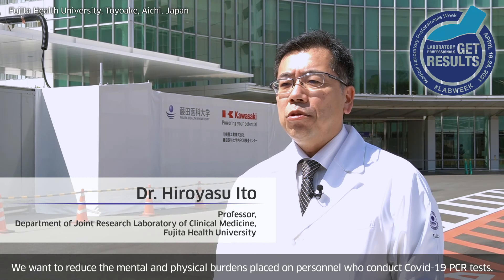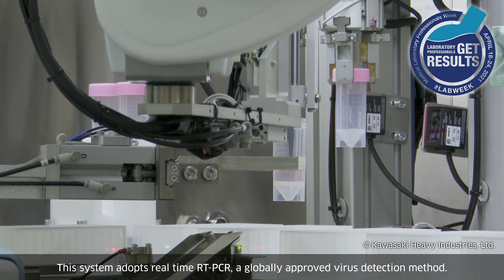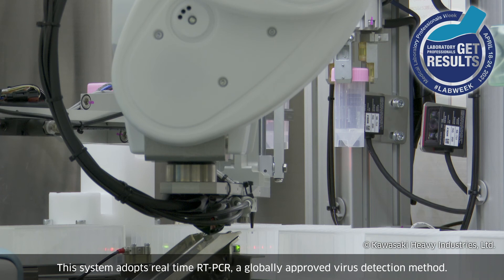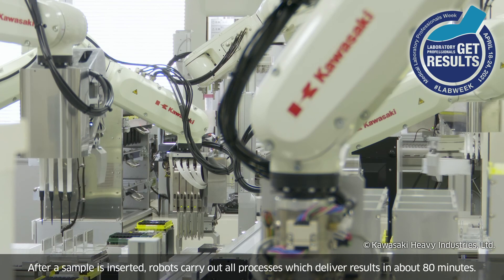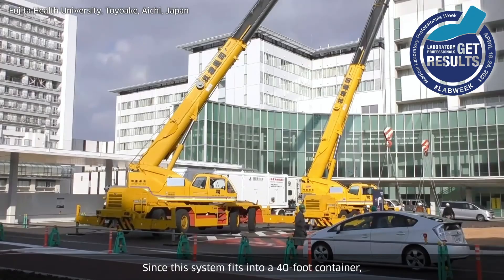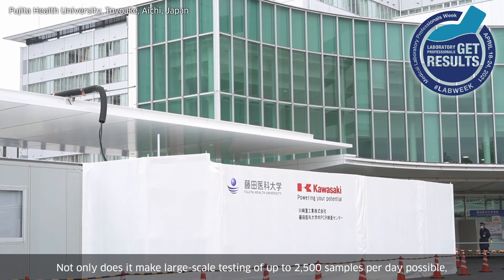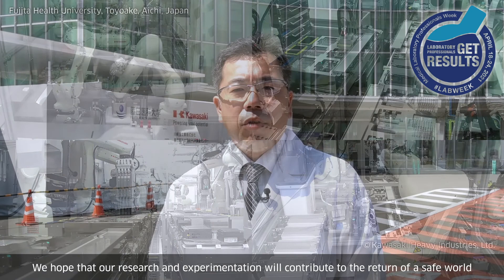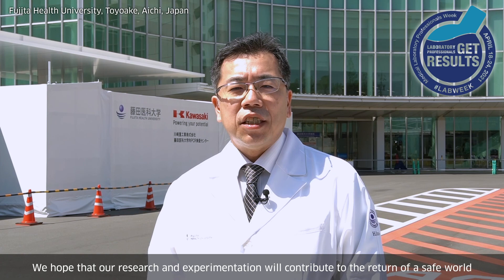Lab Professional Week 2021 Japan Society of Clinical Chemistry (JSCC)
The International Federation of Clinical Chemistry and Laboratory Medicine (IFCC) celebrates the Laboratory Professional Week on 18-24 April 2021, highlighting the work of the medical laboratory and the significance of the role of medical laboratory professionals, especially in this time of the pandemic.